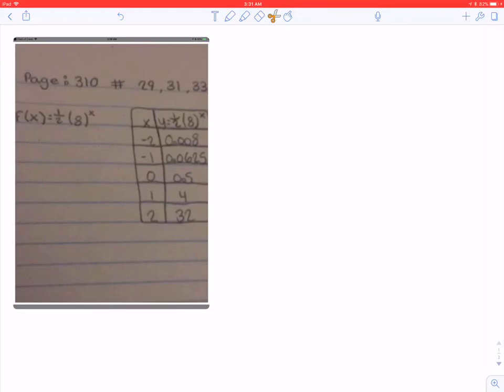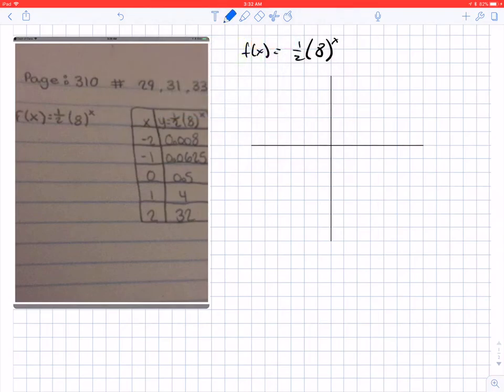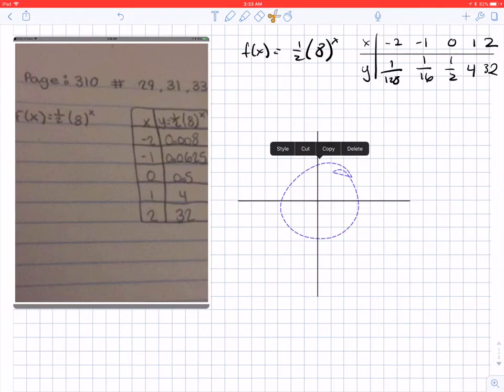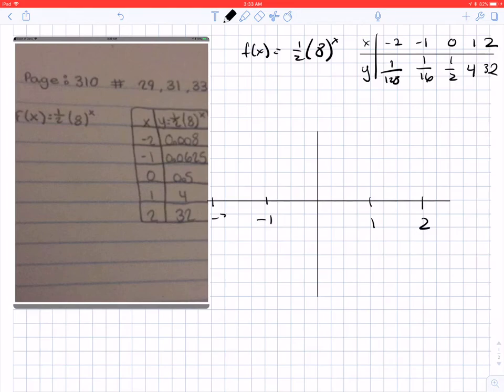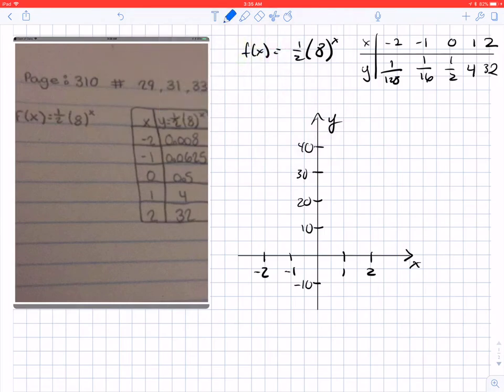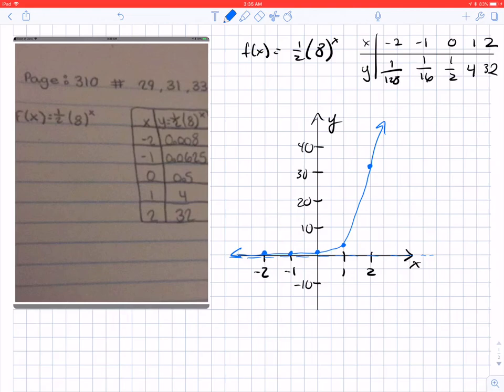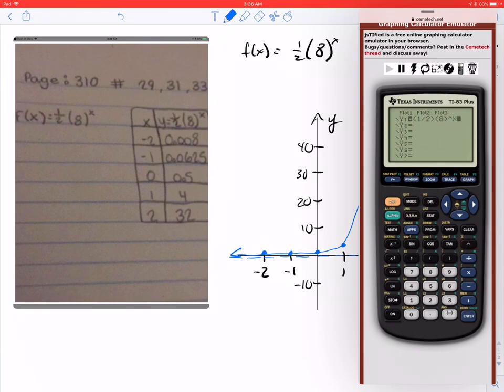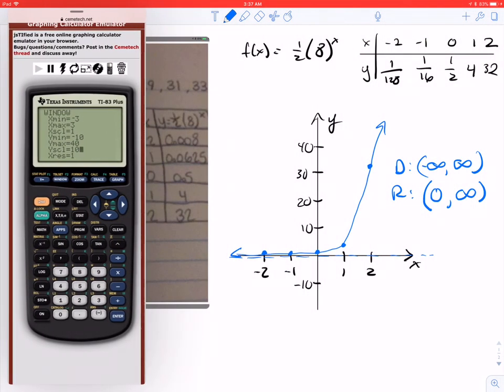Beautiful Mind - Graphing Exponentials on a Graphing Calculator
Here we take a look at exponential functions and how to graph them on a ti-83+